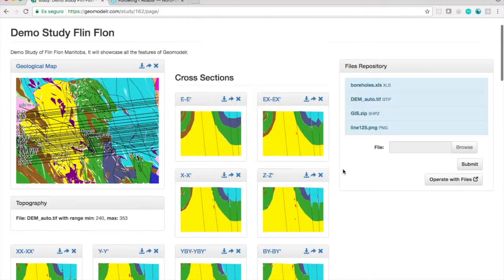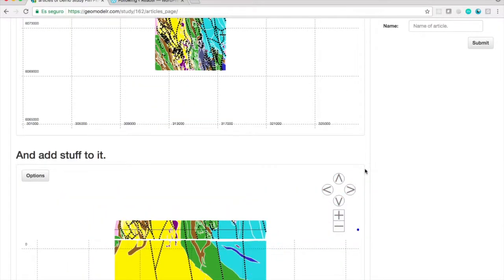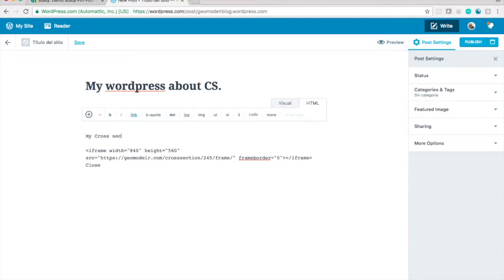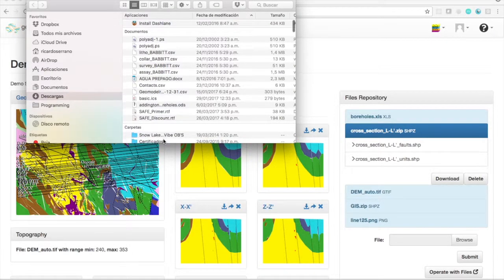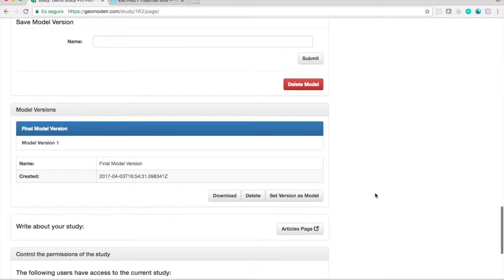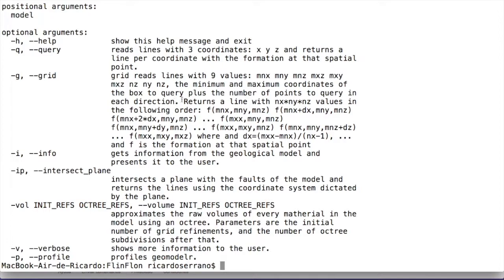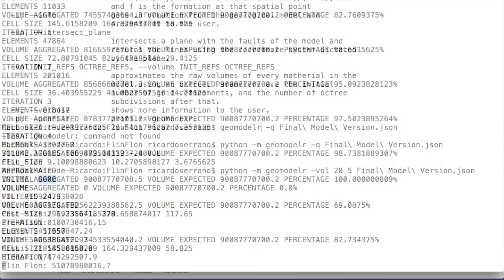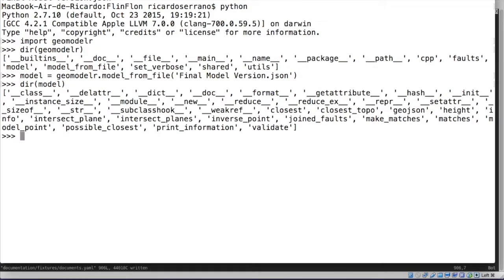Share and Use your Geological Model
Learn how to share your geological model with colleagues or customers by organizing them in geomodelr articles. Also learn how to share 3D views, cross sections or geological maps in your website.
Finally, learn about Geomodelr Query Tool. Geomodelr Query Tool can be used to query your model in 3D, and you can extend it and adapt it to anything you want.